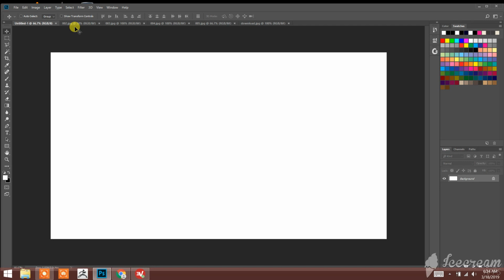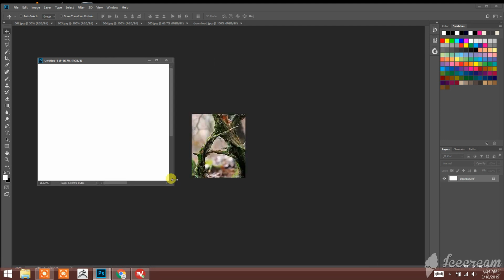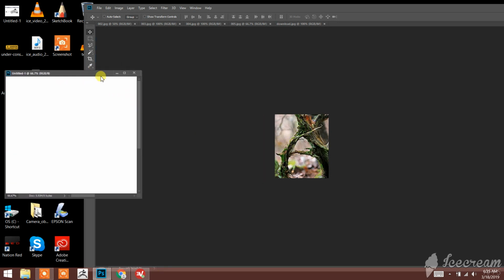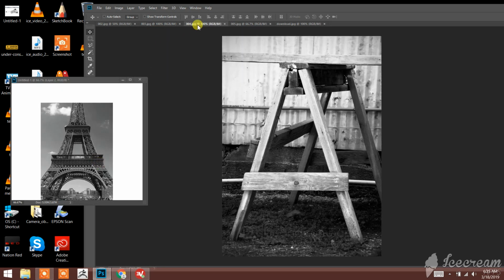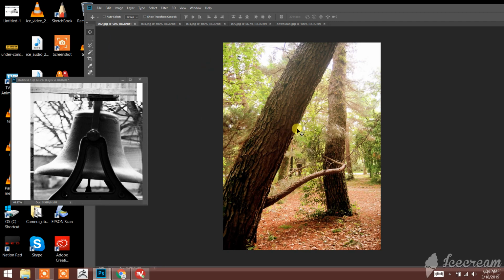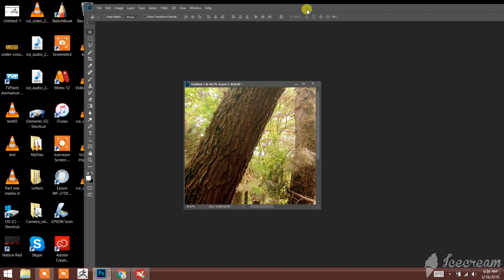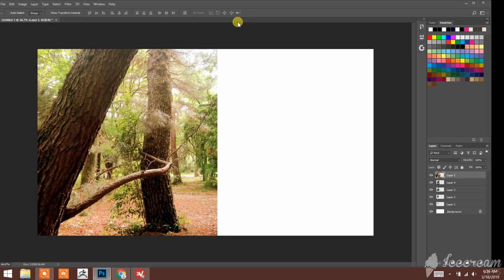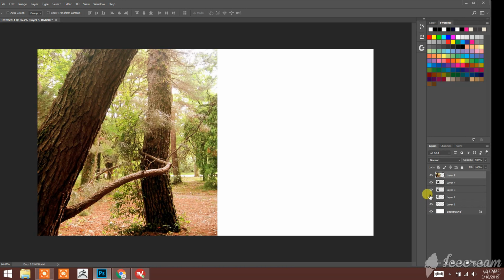Video_03 dropping files into blank doc.webm